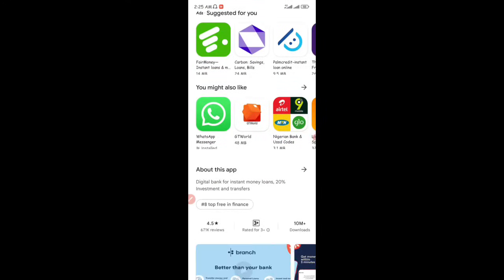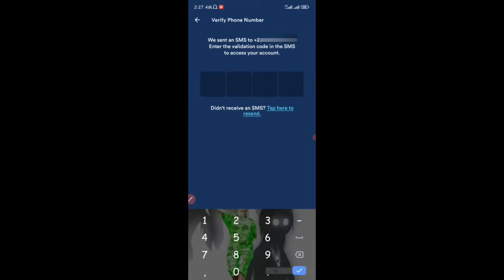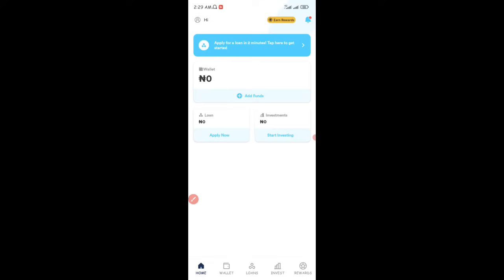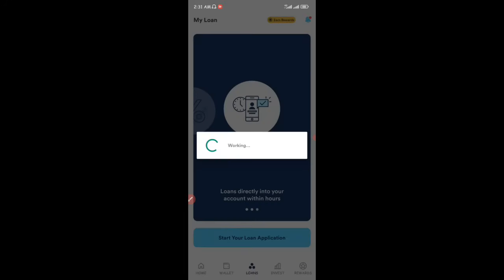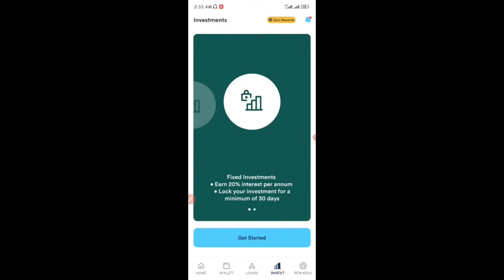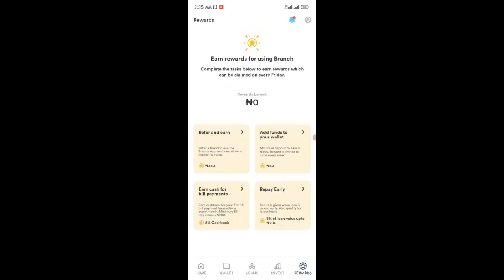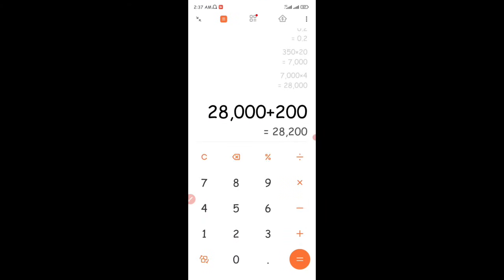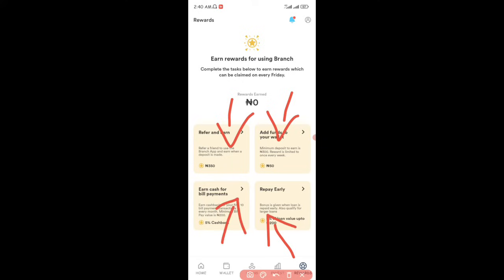Branch App: How To Make Money Using the Branch Loan App in Nigeria, Tanzania, Ghana and India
This video was created to show you How To Make Money Using The Branch Loan Investment App.

If you liked this video, make sure to leave a comment, SUBSCRIBE and you can also turn on the notification bell 🔔 to receive an alert to know whenever a new video is uploaded on this channel.